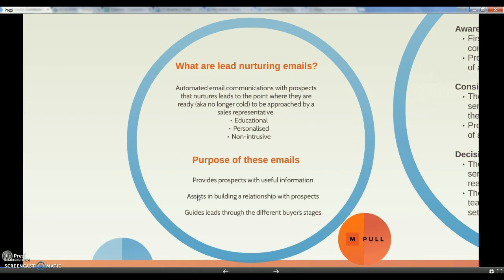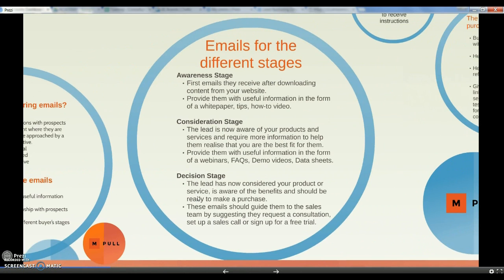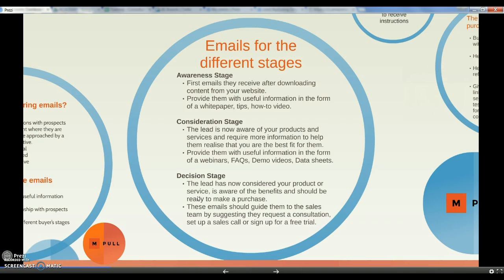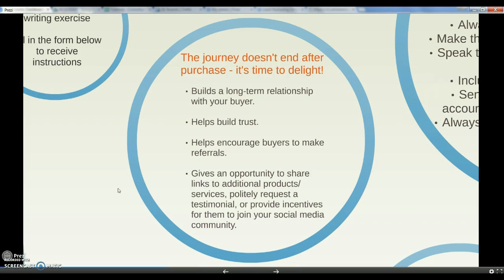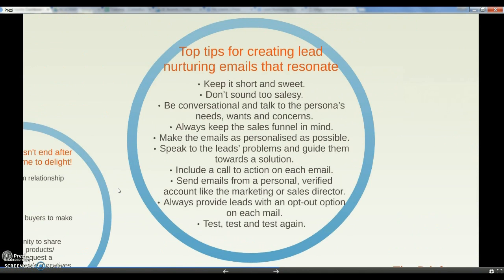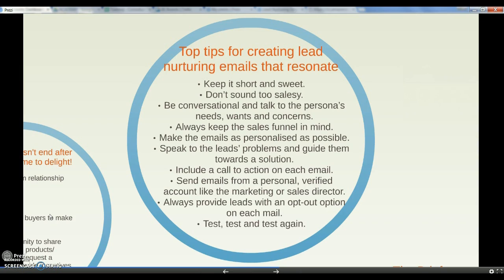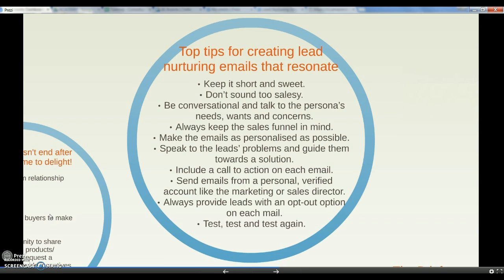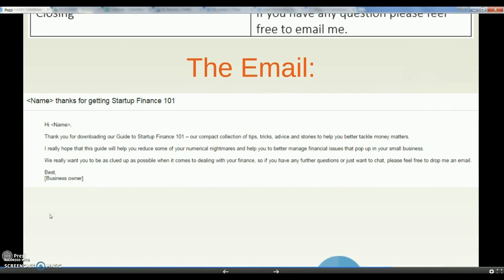Lead Nurturing Emails Writing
Christine Greyvenstein, Business Services Editor at MPULL, gives training on how to create the perfect lead nurturing emails.